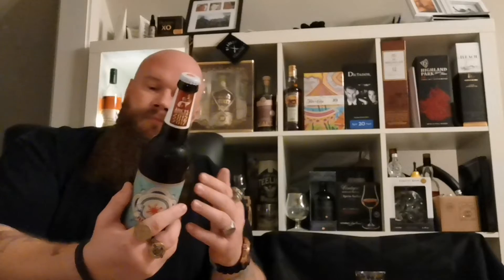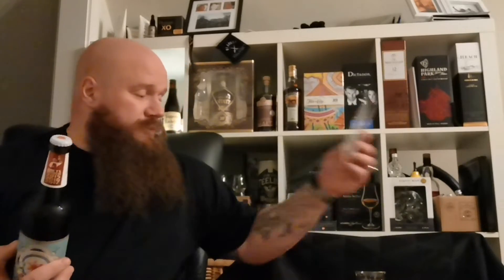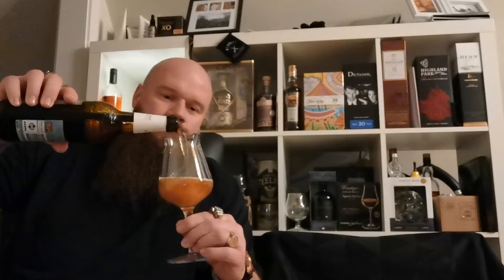Beer review by Dunkeren, Julefnug strong Christmas lager from Thisted brewery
In todays video i taste, review and rate the Julefnug strong Christmas lager from Thisted brewery.

It cost around 25 dkr for 50 cl and it is 5,8 % alc. The brewery recomend serving it at 6-8 ° c.

There is no sponsored content in this video and as always everthing on this channel is just my opinion.

The nose has hops and a bit of malt sweetnes, well it's classic lager.

The palate is heavy with sweetnes from the malt and some bitternes from the hops.

The finish is weak and watery, tiny hints of hops.

This beer is disapointing and boring.

I rate it 4,5 out 10...